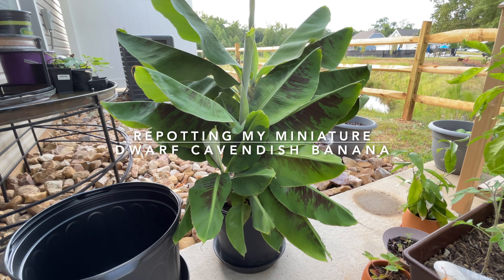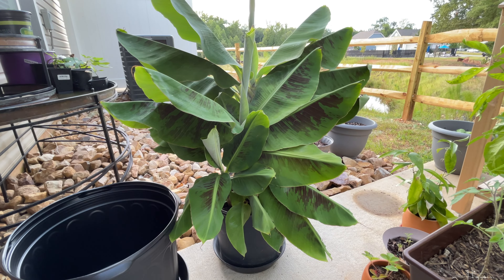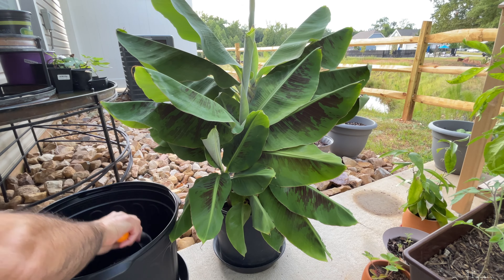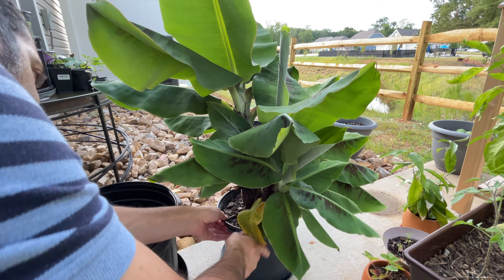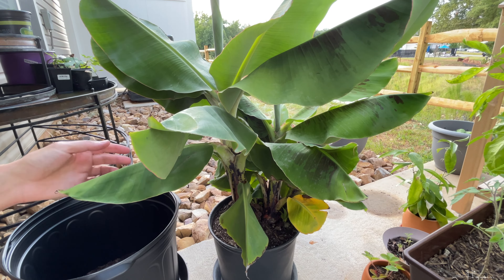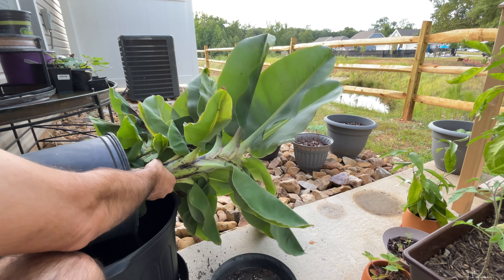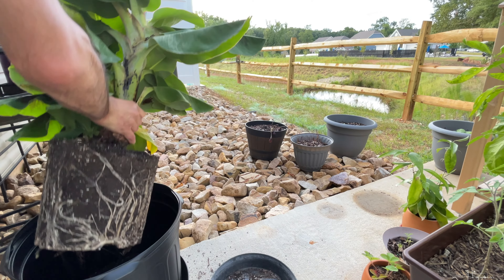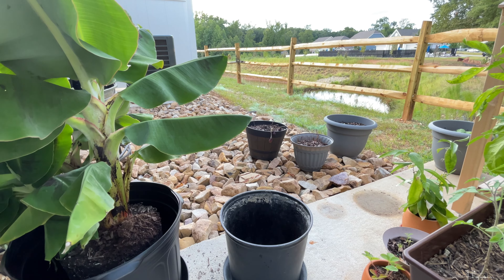Repotting My Miniature Dwarf Cavendish Banana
Last year I purchased a miniature dwarf cavendish banana and it has grown well enough to where now I am repotting it a second time.